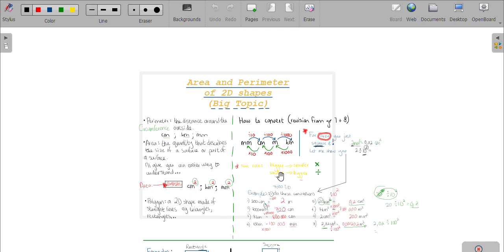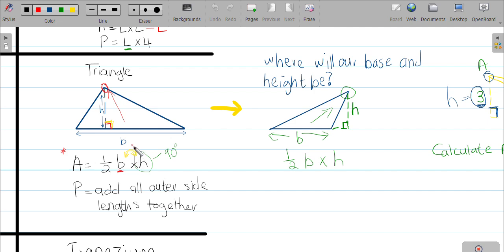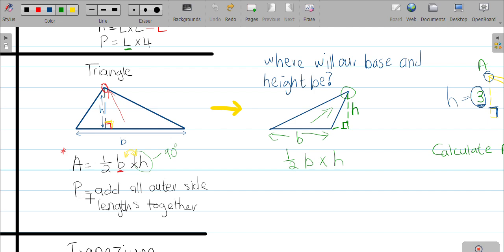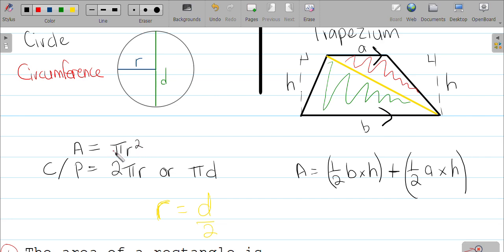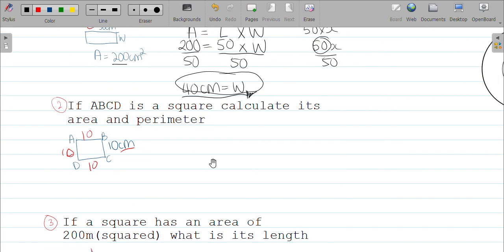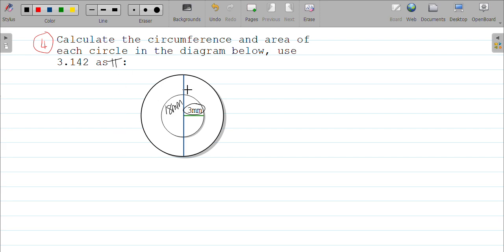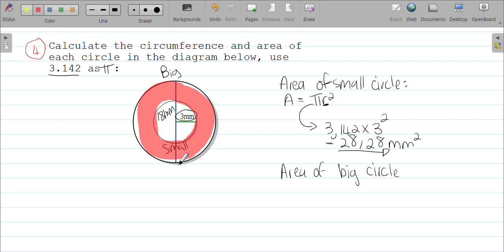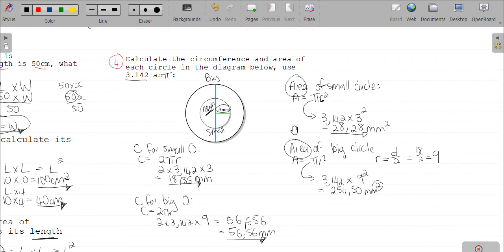`Area and Perimeter 2D Grade 8 and 9 Part 2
How to do area and perimeter in detail with examples! This is where to begin for beginners and intermediate learners. I hope this is helpful!

Mr Hing